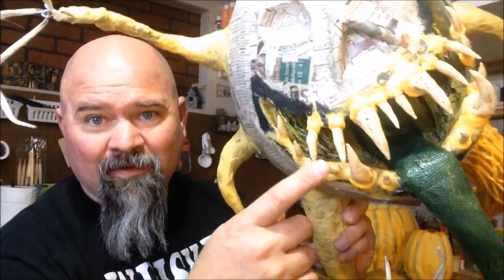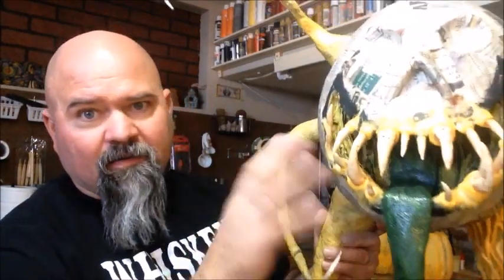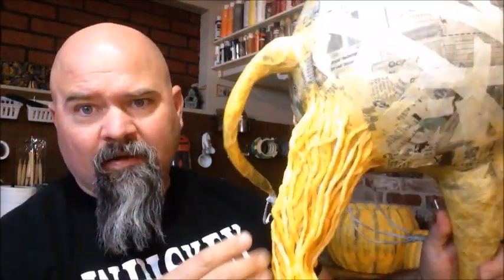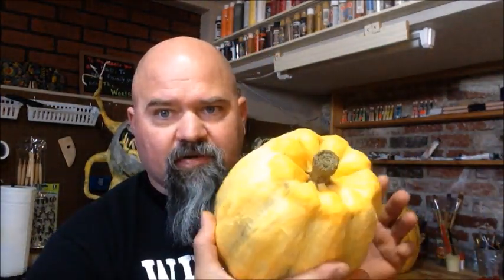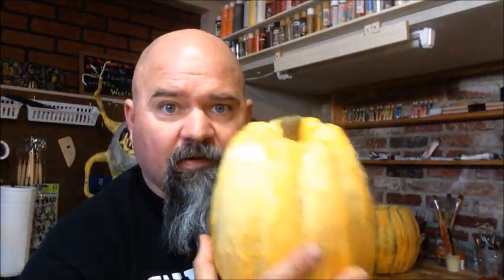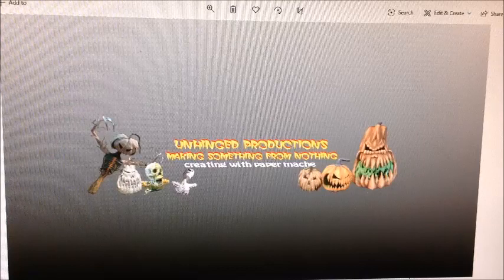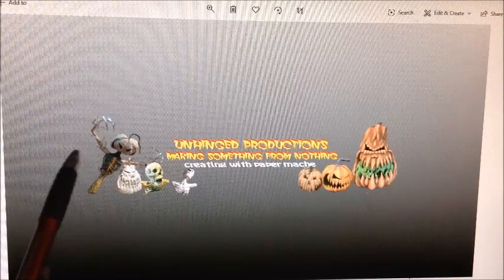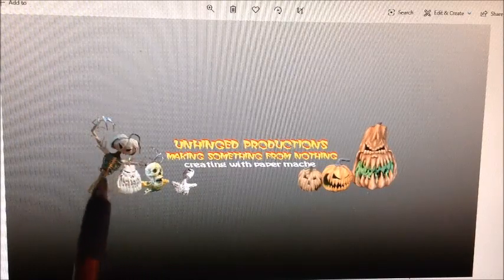Cotton ball crazy! Pumpkin Demon and more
Well it's been a busy week! Working on a couple tutorials for the channel at the same time! Join me and i'll let you in on some of the work that has taken place this week with my paper mache addiction!